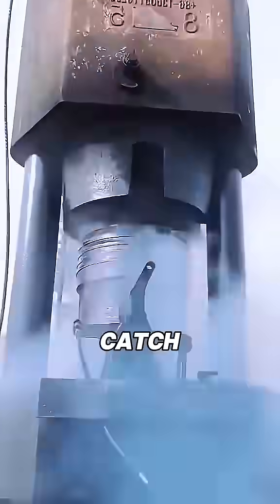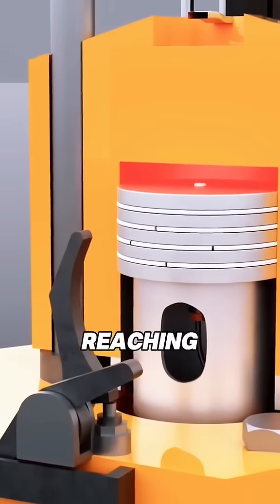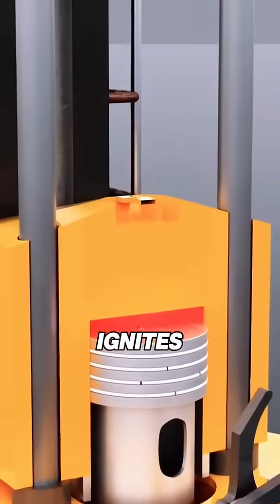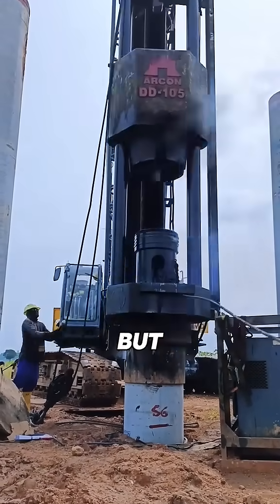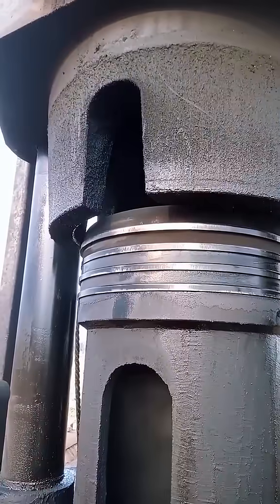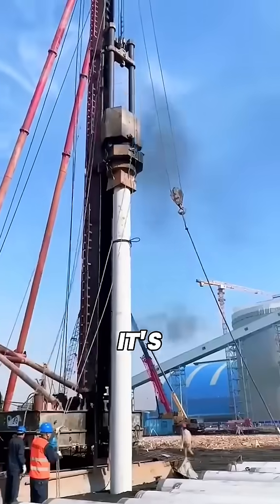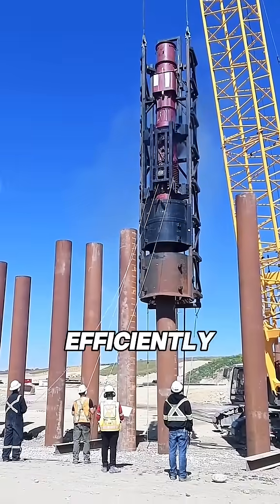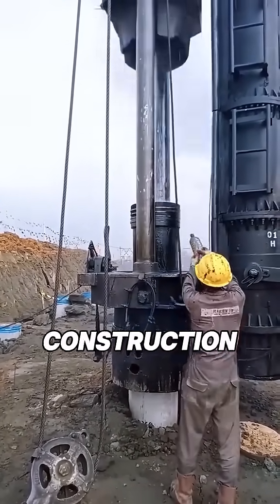How Diesel Hammer work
How Does a Diesel Hammer Work? | Explained Simply

Diesel hammers are powerful machines used in pile driving for construction projects. They operate by compressing air and fuel inside a cylinder to create an explosion that drives the pile into the ground. This video breaks down the working principle of diesel hammers step by step, showing how energy is generated and transferred to the pile. Perfect for engineering students, construction professionals, or anyone curious about heavy machinery!